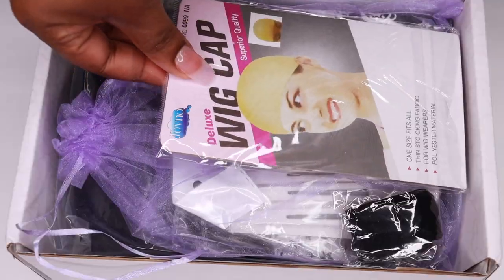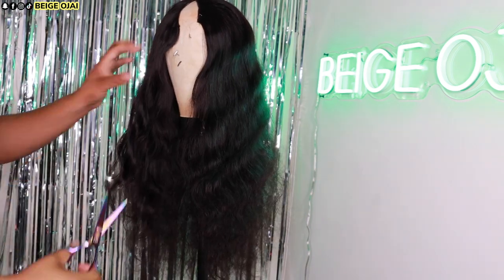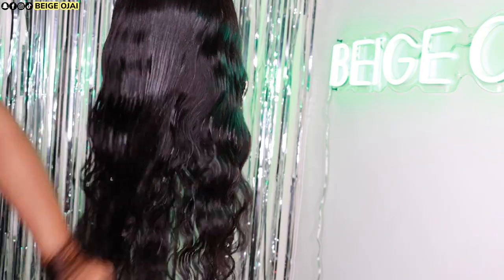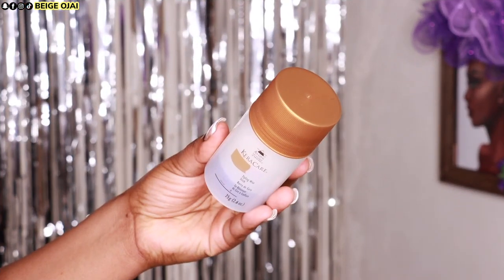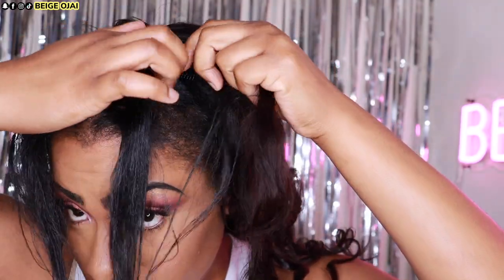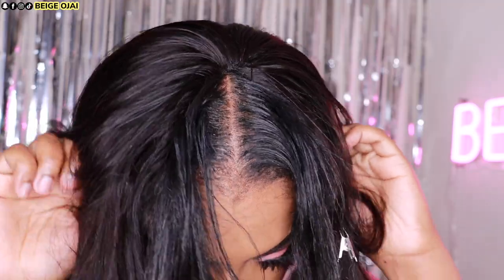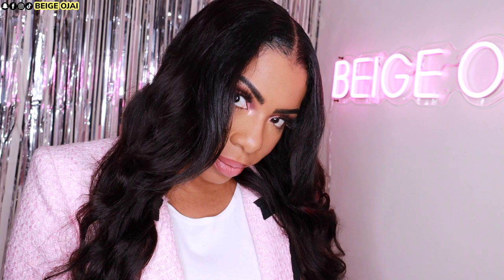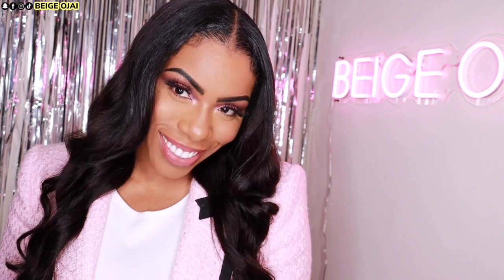HOW I BLEND my THIN hair with a V-Part Wig! Step by Step UNDETECTABLE install ALL SCALP 🚨MUST SEE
Hair Info : 24 Inch Body Wave V Part Wig

1.) DJ GONZ - Upside Down
2.) Juju B. Goode - Day 6. Park Place
3.) DJ GONZ - Upside Down